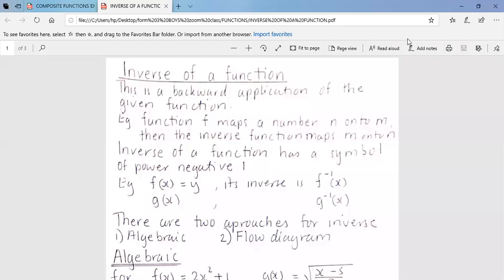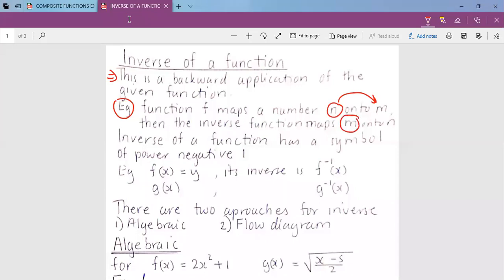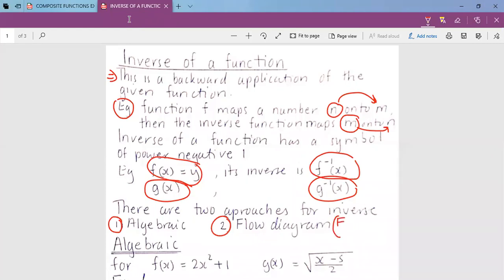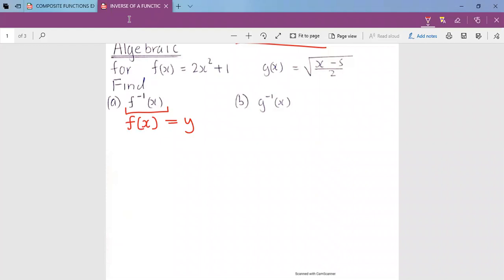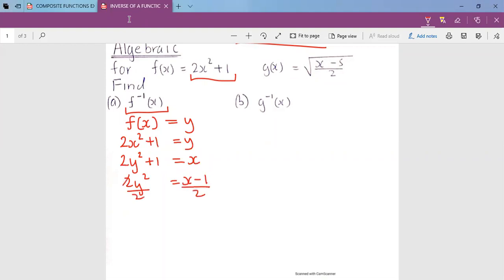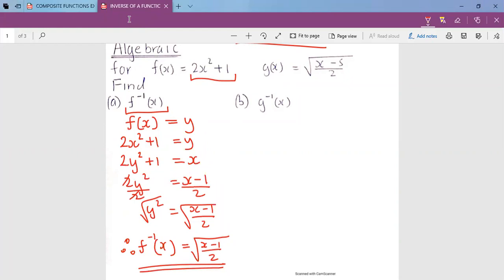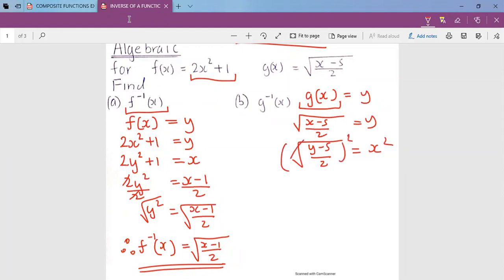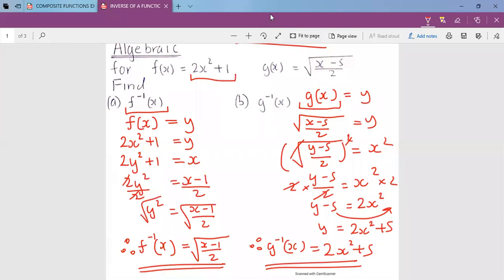INVERSE OF A FUNCTION